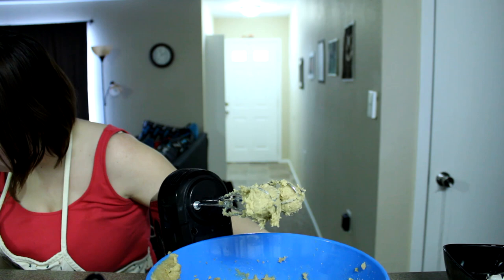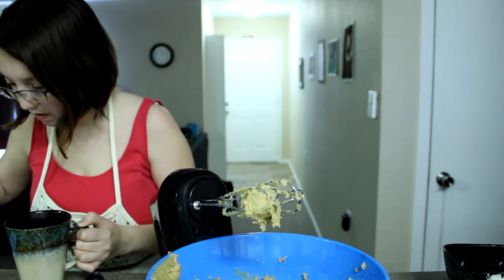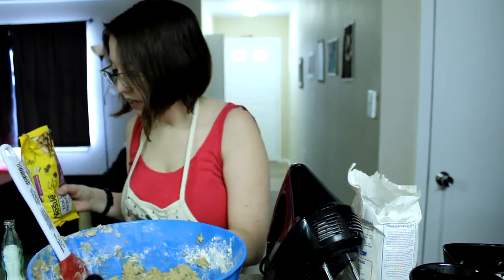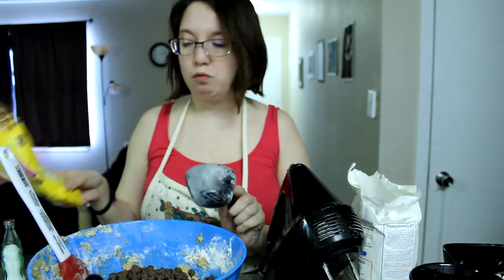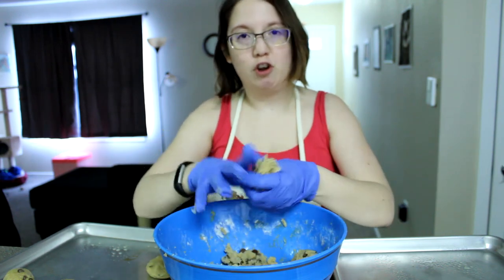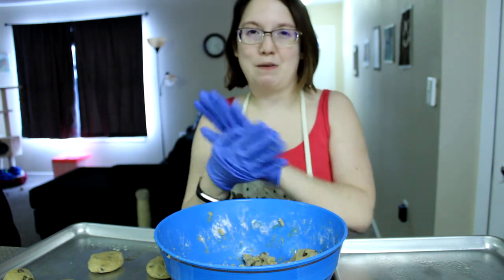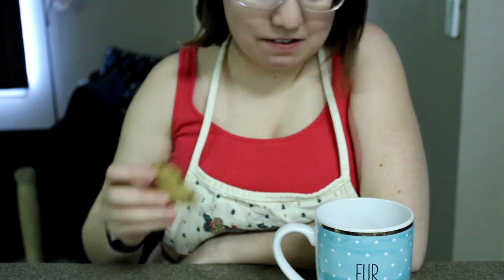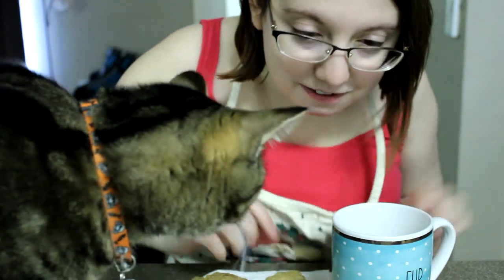Baking Cookies (from scratch)!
Hey, it's Geneva, and I am not your average oddity. I'm an oddity attempting to bake cookies from scratch and not destroy my apartment in the process. I hope you enjoy this as much as I do!